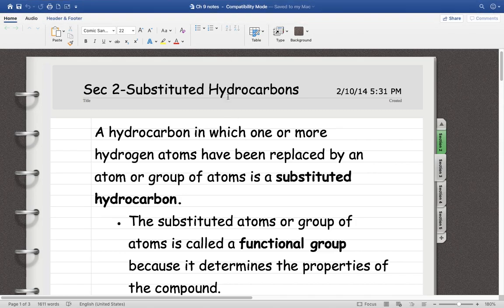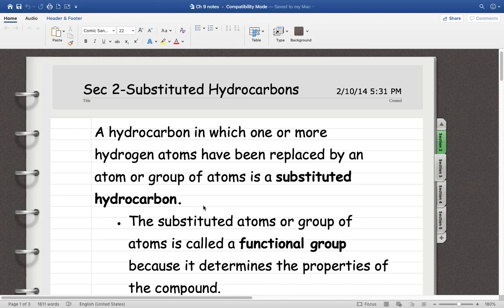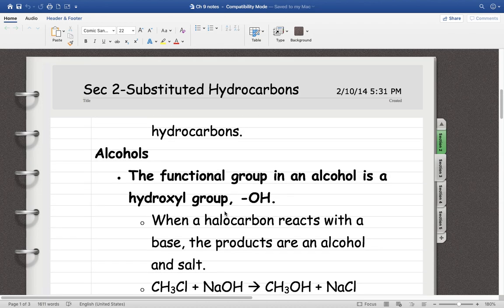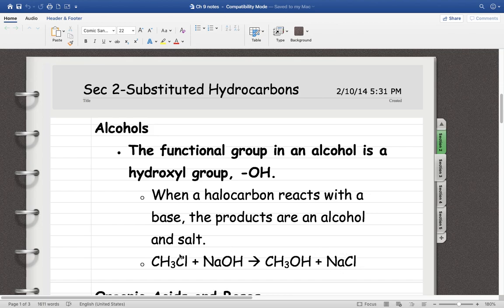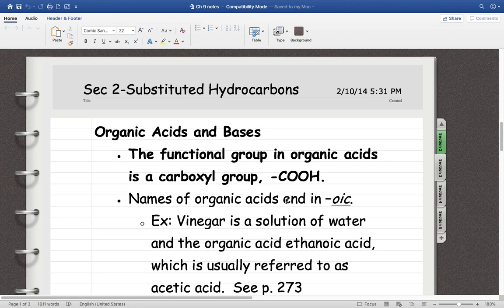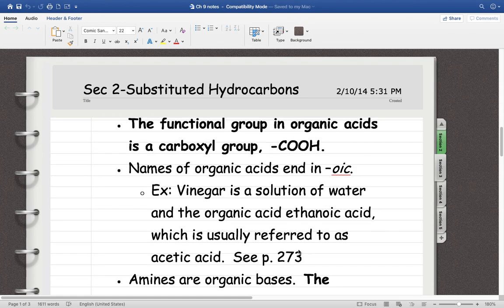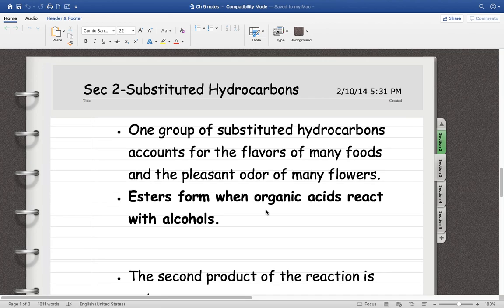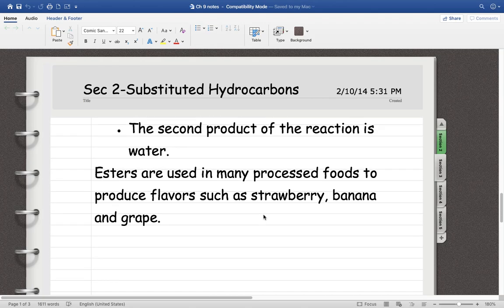ch 9 sec 2